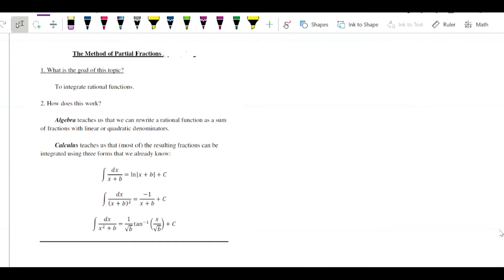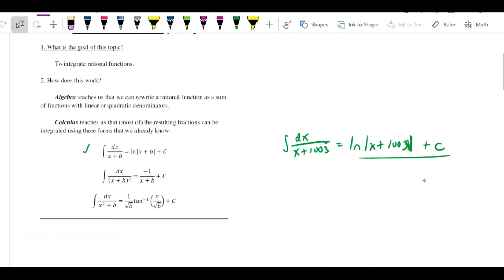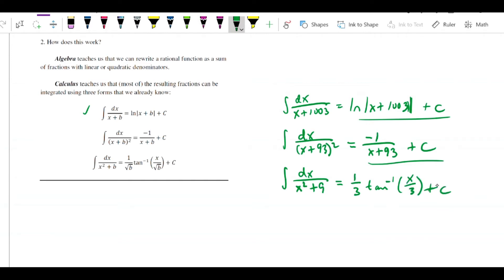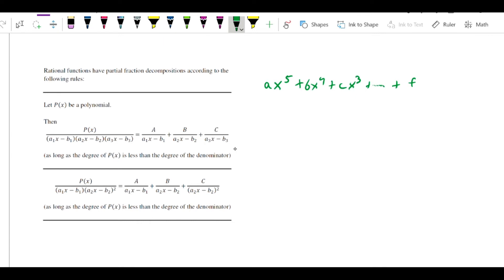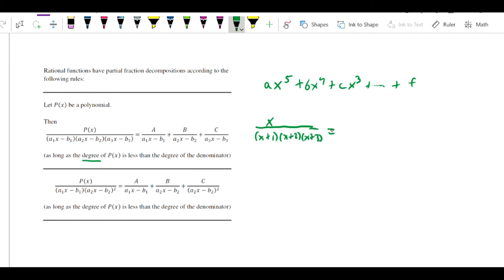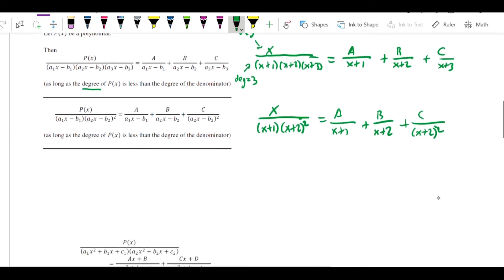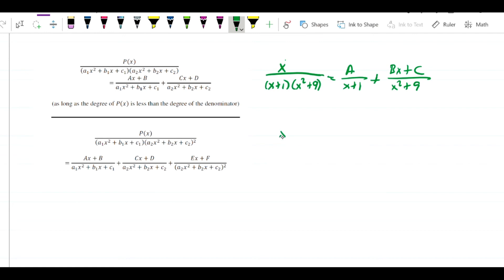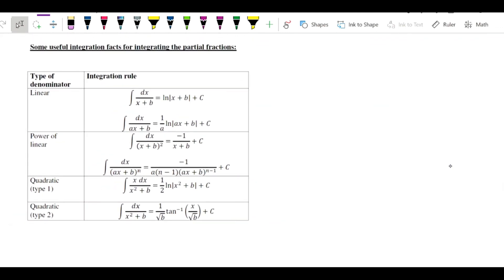Partial fractions explanation of topic